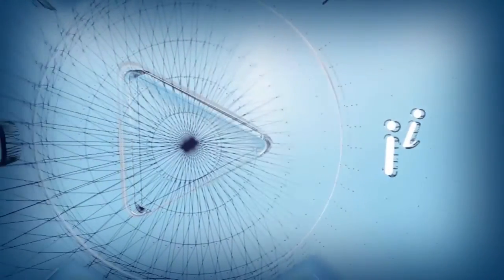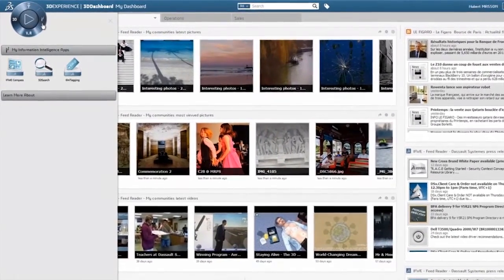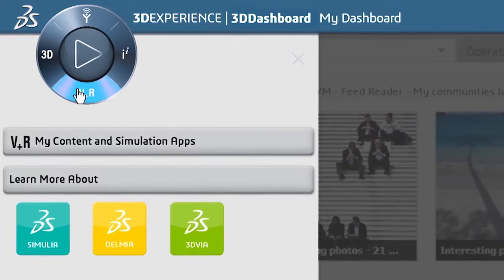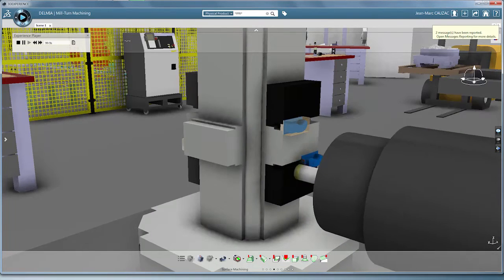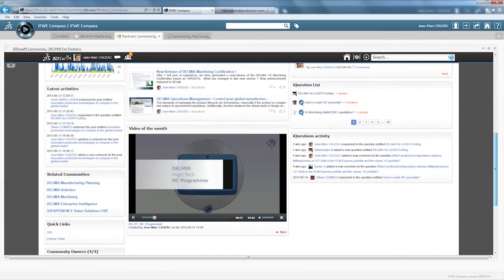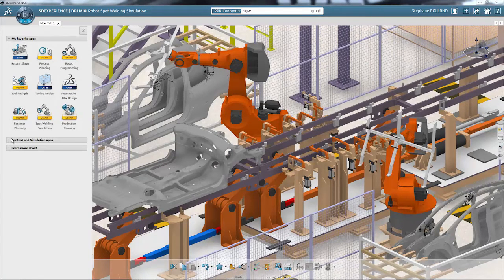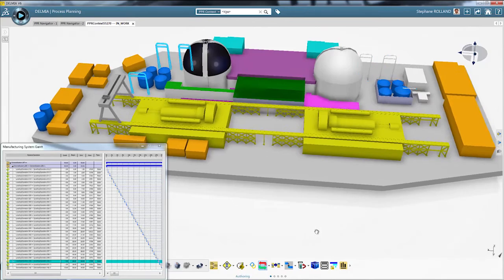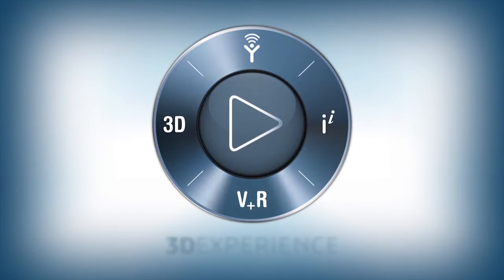DELMIA Digital Manufacturing - 3DEXPERIENCE Platform by Dassault Systèmes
DELMIA Digital Manufacturing is manufacturing operations backbone within the unique Dassault Systèmes 3DEXPERIENCE platform. It is available on premise, on public or private cloud.